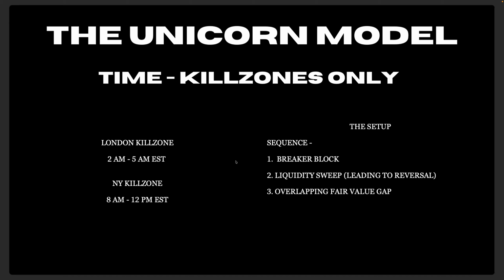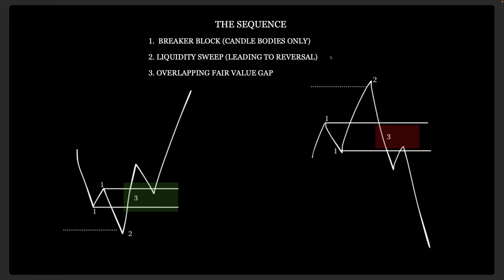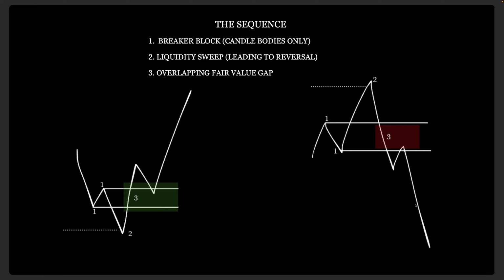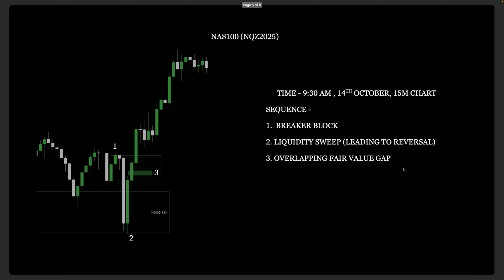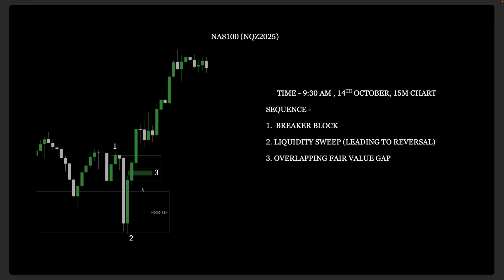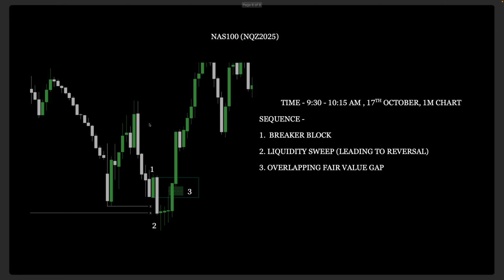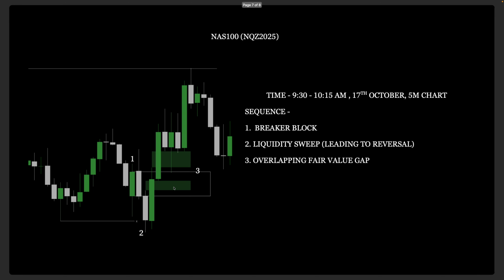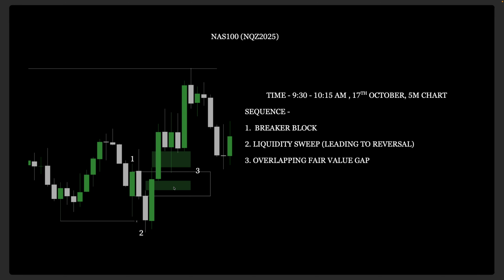ICT Unicorn Model Explained (Beginner Friendly Trading Tutorial)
In this video, we break down the basics of ICT’s Unicorn Model in a simple, beginner-friendly way. This video is NOT complex — it’s only meant to show you how to identify Unicorn setups clearly and confidently on your chart.

ict unicorn model
ict unicorn model explained
smart money concepts
smt ict strategy
ict trading strategy
liquidity grabs trading
beginners trading tutorial
price action trading
imbalance trading